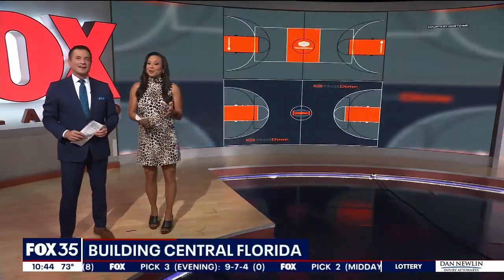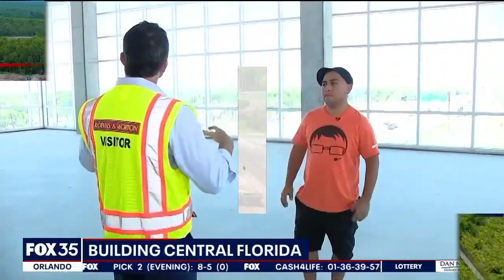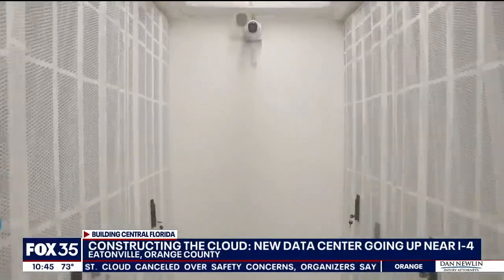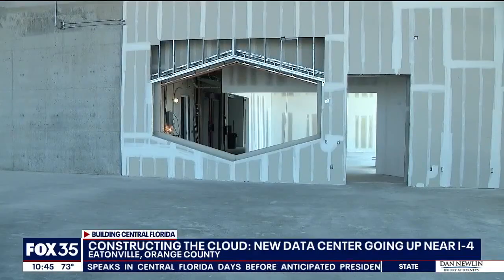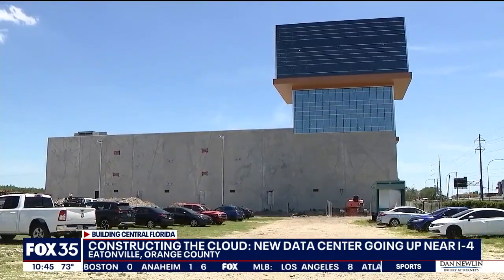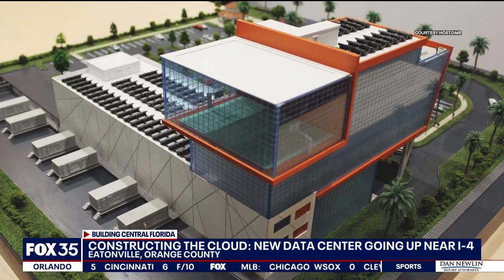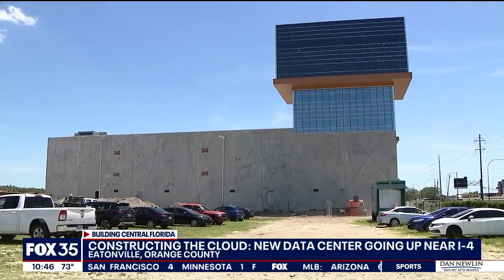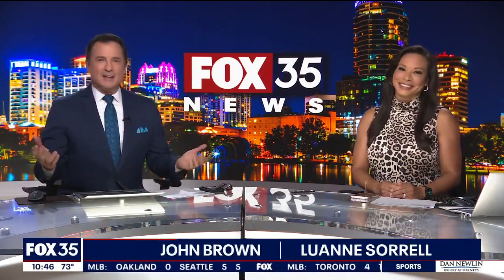Large data storage center rising near I4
A new building is going up along Interstate 4 in Eatonville that is getting lots of attention. Its unique shape, layout, and color certainly turn heads along the busy interstate.  But since there is no signage yet, most people have no idea what is going on inside that unique structure.  And in a nutshell, it's the cloud.